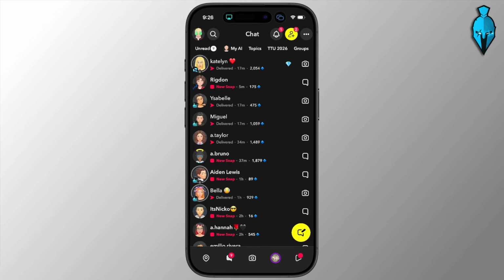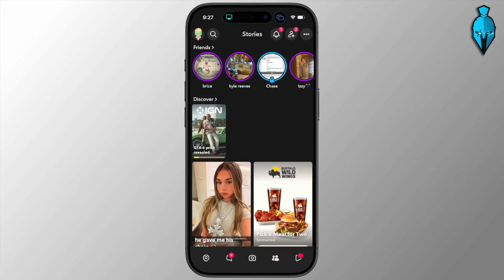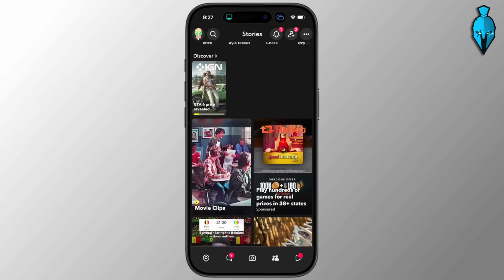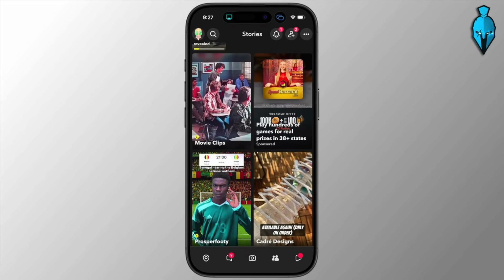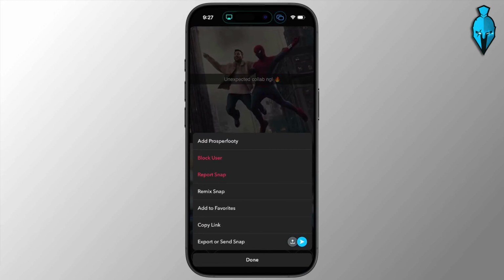How To Favorite A Story in Snapchat - Full Guide